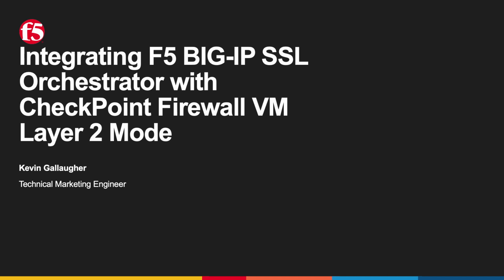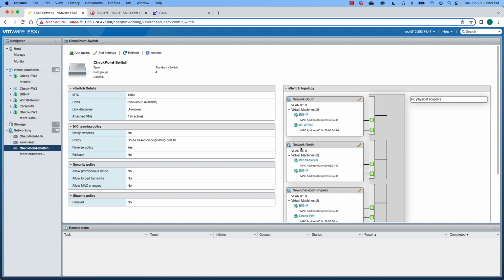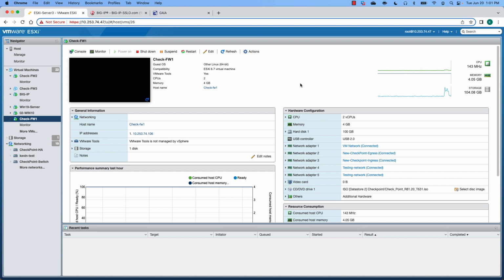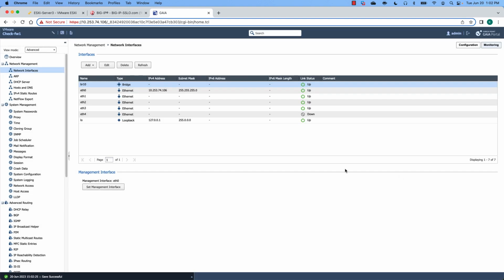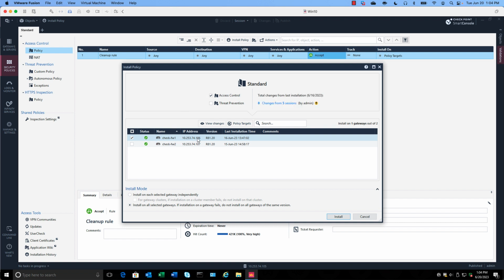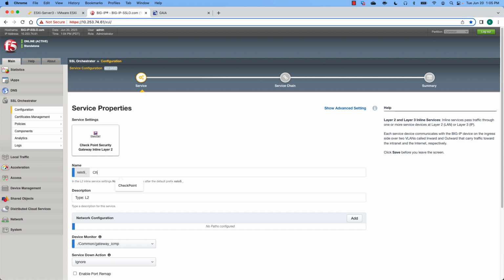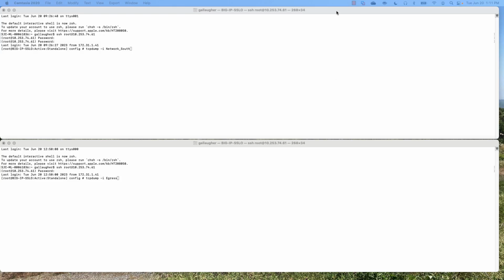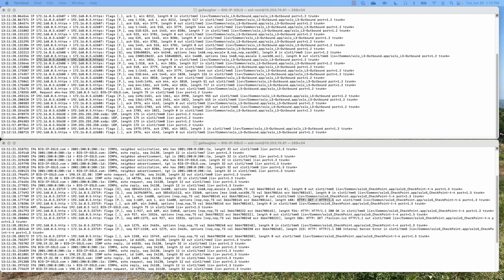Integrating SSL Orchestrator with CheckPoint Firewall VM-Bridge Mode (L2)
In this video, Kevin Gallagher, a technical marketing engineer at F5, demonstrates how to integrate SSL Orchestrator with a Check Point Firewall in VM-Bridge Mode (Layer 2). The integration process is tested using BIG-IP version 17.1 and Check Point Gaia version 11.0. Viewers will gain insights into the setup and configuration necessary for effective SSL traffic management and security.